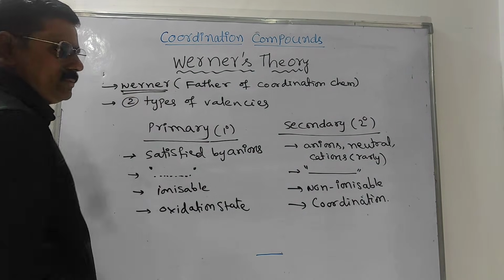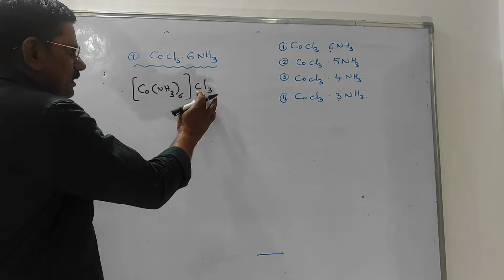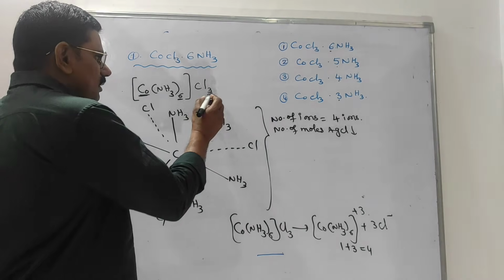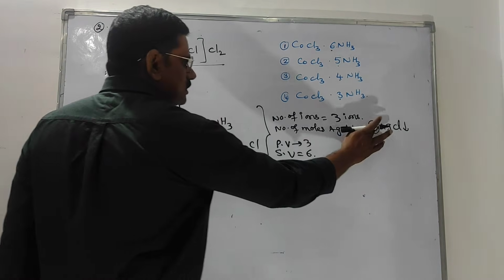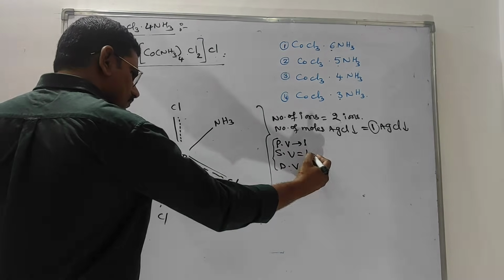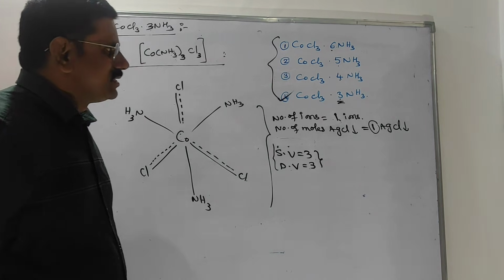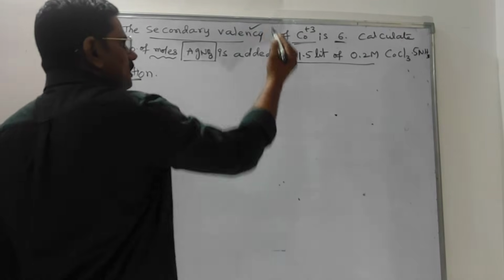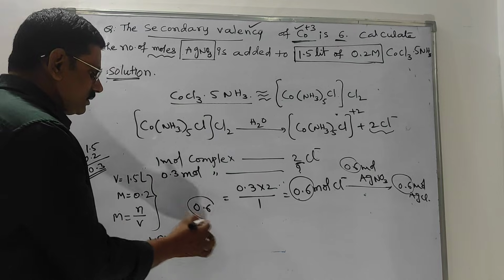WERNER THEORY in 18 Min(complete info) 🔥, Coordination Compounds, JEE Main & Advanced | NEET.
Werner Theory of Coordination Compounds explained in a simple and exam-oriented way for JEE Main, JEE Advanced & NEET students. Learn the important concepts of primary valency, secondary valency, coordination sphere and Werner’s coordination theory with easy explanations.Perfect for quick revision and competitive-exam preparation.
 Topic: Werner Theory – Coordination Compounds
 Useful for JEE Main | JEE Advanced | NEET | EAPCET /EAMCET...